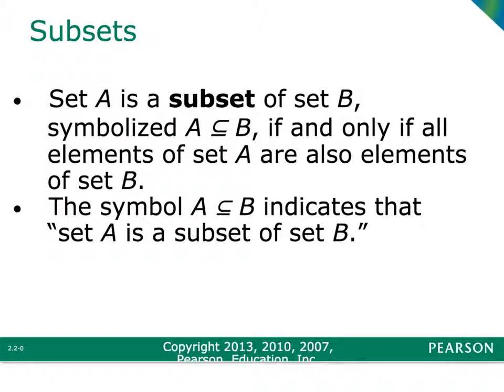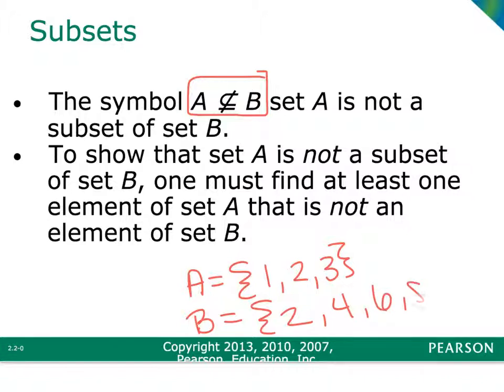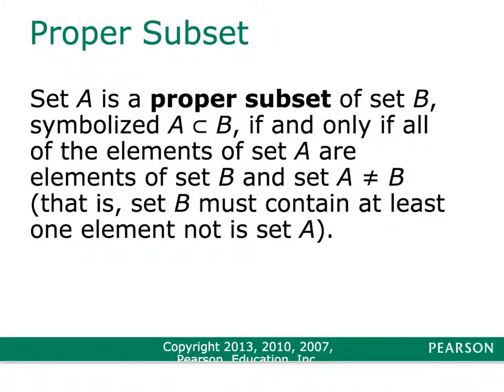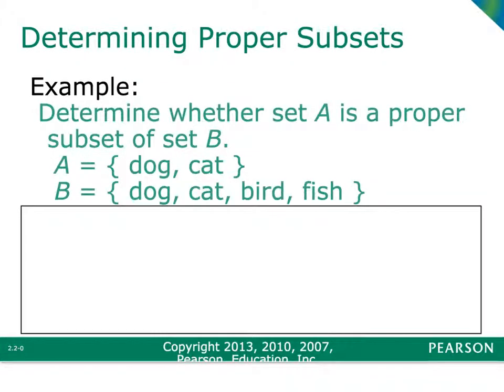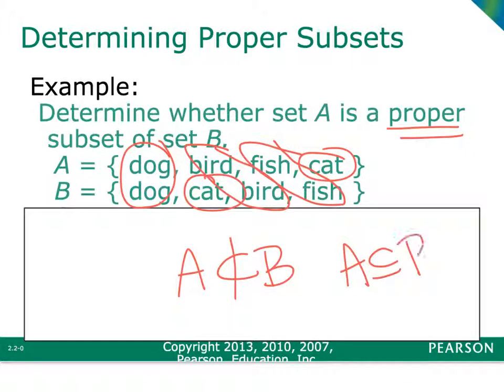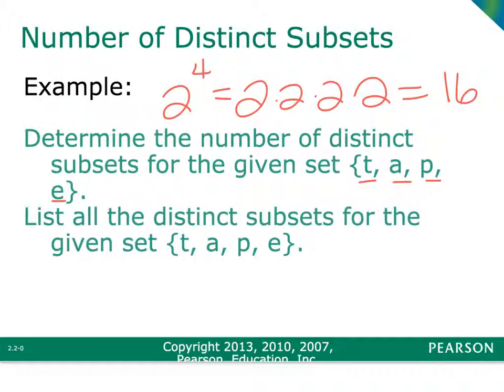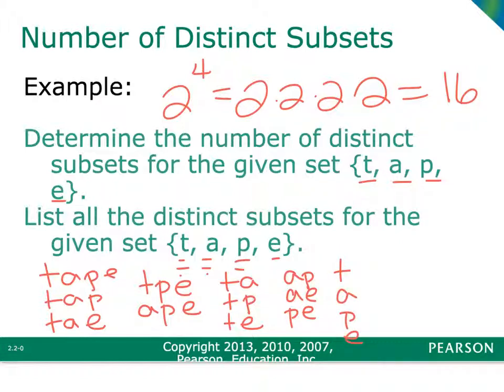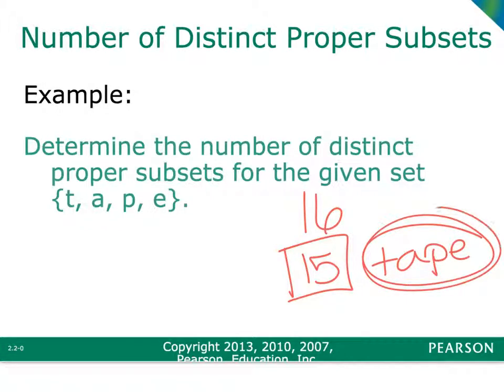mat 120 section 2.2